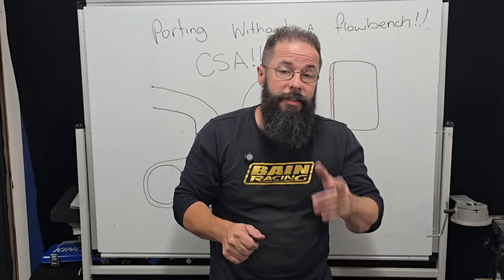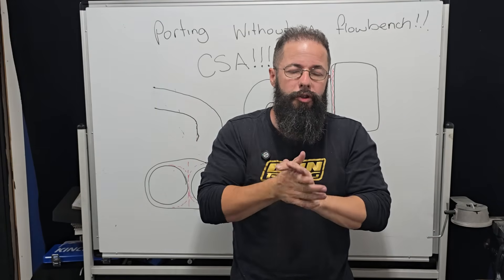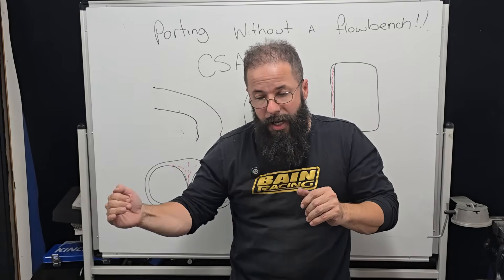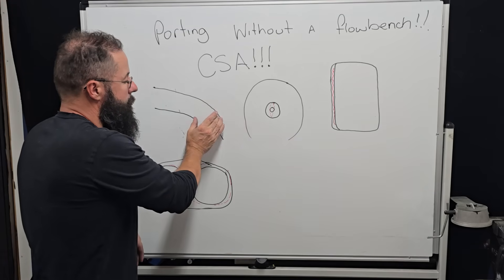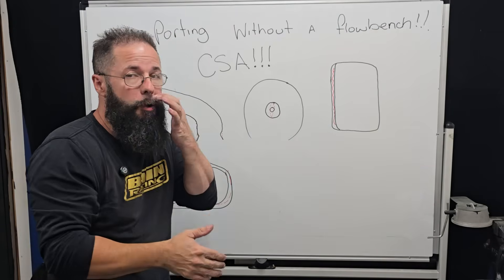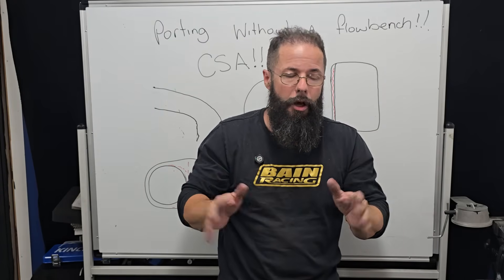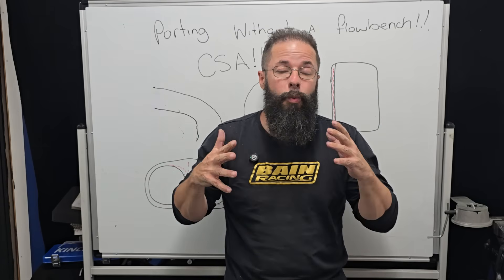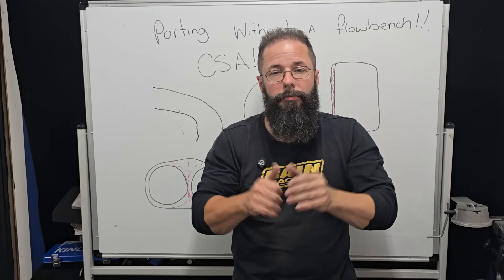How to Port WITHOUT a Flow Bench: CSA Controls Airspeed & Inertia Supercharging | Bain Racing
Jake from Bain Racing reveals how to successfully port cylinder heads without access to a flow bench by focusing on Cross Sectional Area (CSA) as your primary guide. Learn why CSA directly dictates air speed, which controls inertia supercharging effects - the real key to making power. This method allows engine builders and porters to achieve professional results using precise measurements and calculations rather than expensive flow bench testing. Understand the fundamental relationship between CSA, velocity, and inertia that determines port performance.
This video covers:

Why CSA is the critical measurement for successful porting without a flow bench
How cross sectional area directly controls air speed through ports
The relationship between air speed and inertia supercharging effects
Measurement techniques for accurate CSA documentation
Target CSA values based on engine displacement and RPM range
How to maintain optimal velocity profiles throughout the port
Real-world porting examples using CSA-based methods instead of flow testing

For engine builders and home porters who want professional results without investing in expensive flow bench equipment. Join Jake from Bain Racing for this practical guide to velocity-based cylinder head porting using engineering principles instead of trial-and-error flow testing.